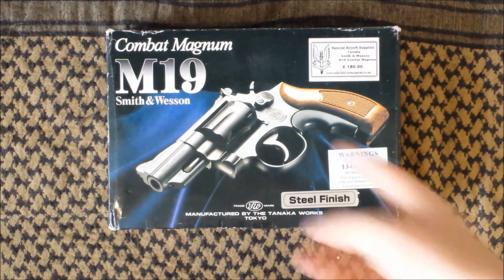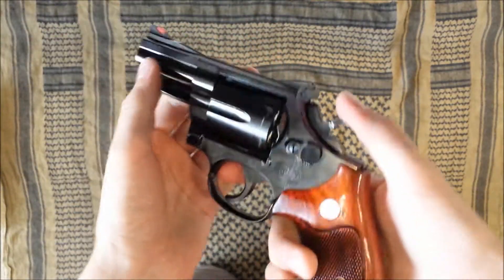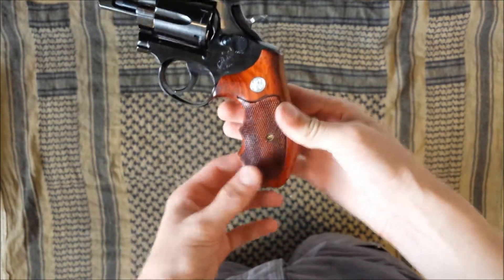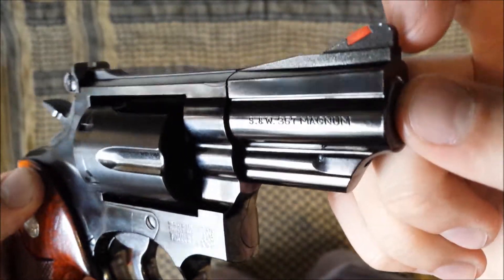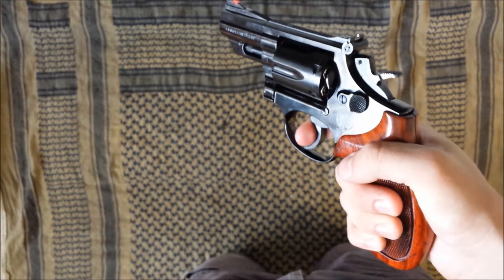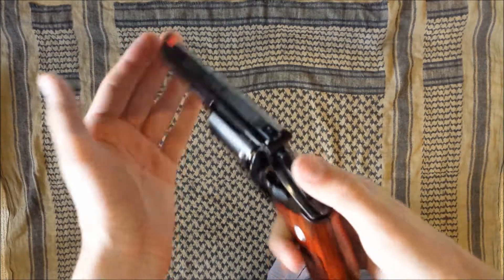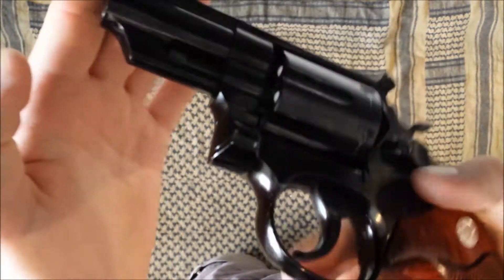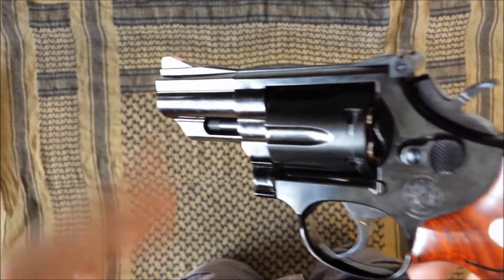Tanaka S&W Model 19 2.5" Steel Finish [Airsoft]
I bought this Tanaka 'Steel Finish' S&W M19 Combat Magnum for just over £100 second hand, and I'm very pleased I did. Adjustable FPS, Adjustable Hop Up,  PEGASUS gas system, 12 BB capacity and a beautiful steel finish. Although it's ABS, it's more metal looking than any other gun I've owned, and it's very well made - an instant favorite of mine.